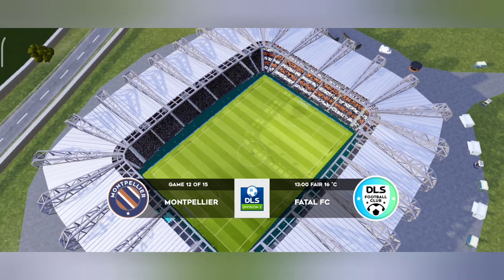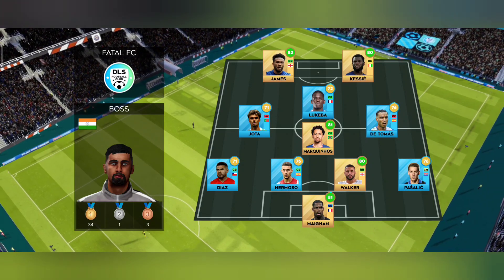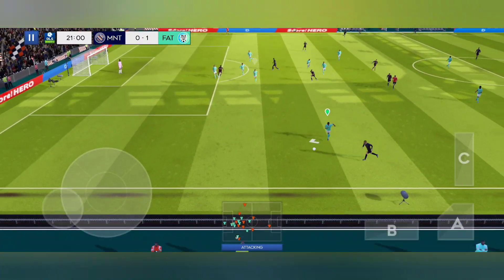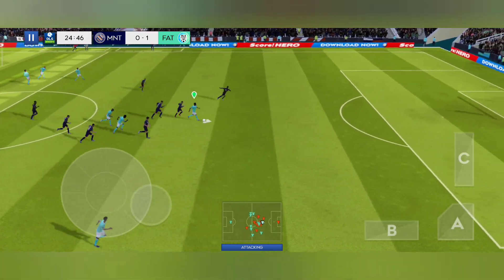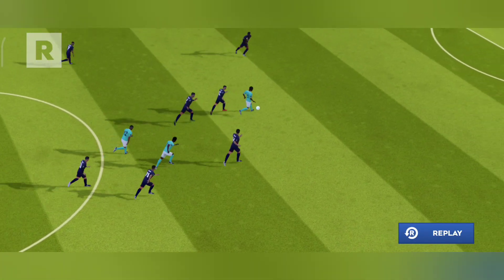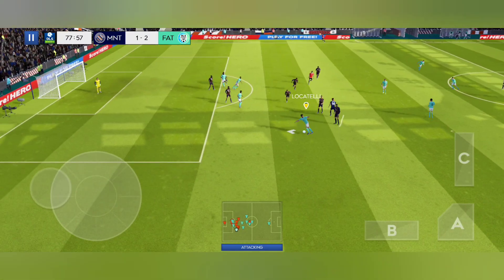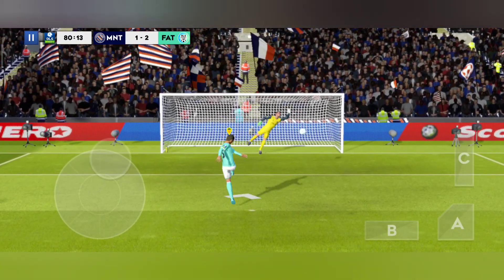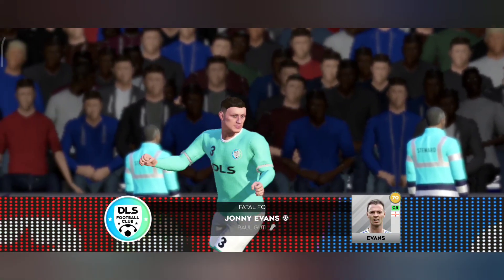A Long Match... || Dream League Soccer 2023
Hey guys...